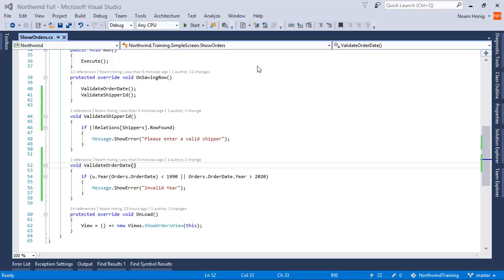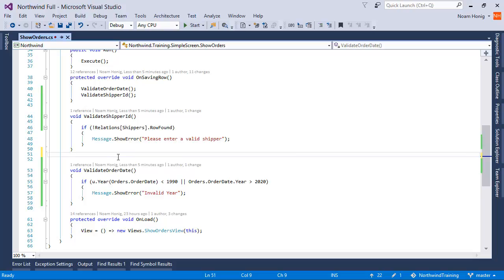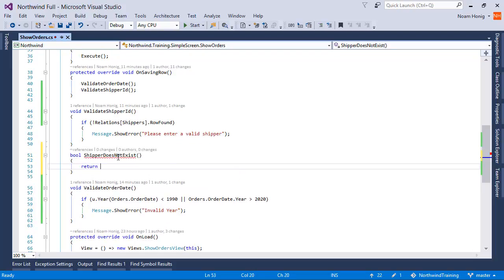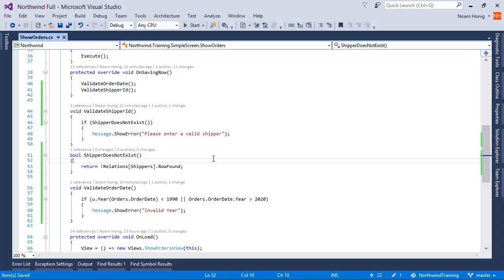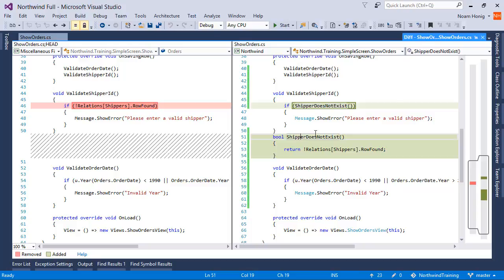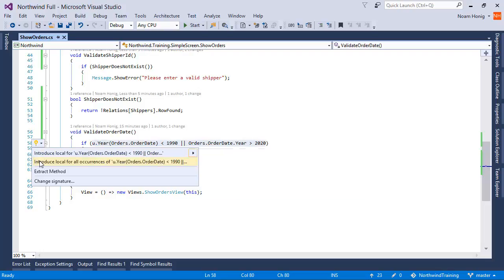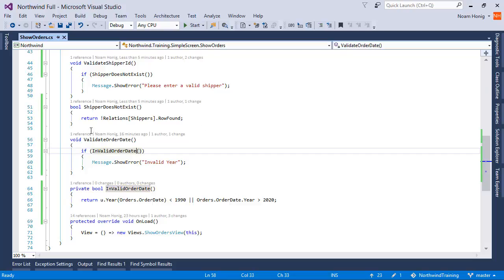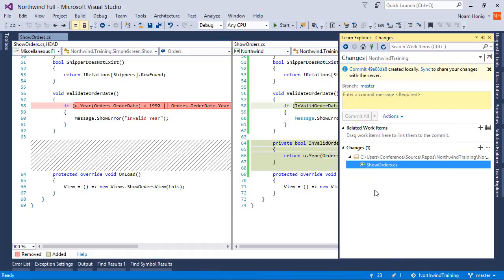Methods with return value